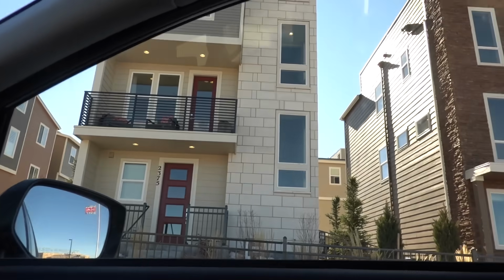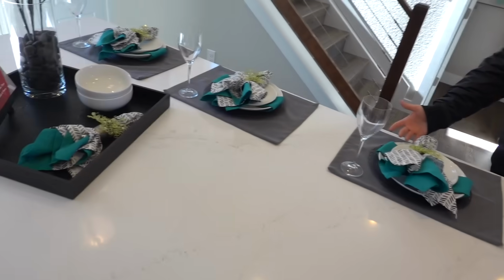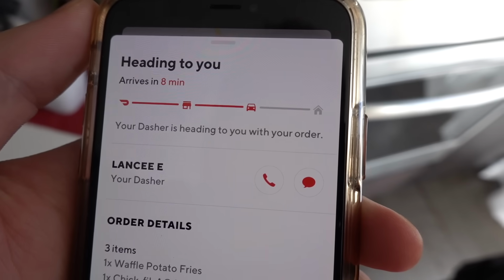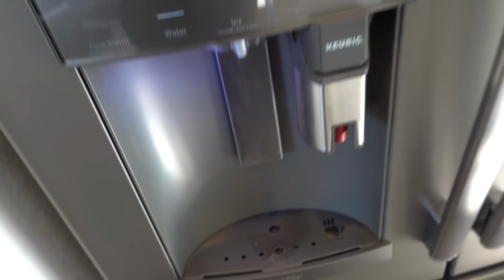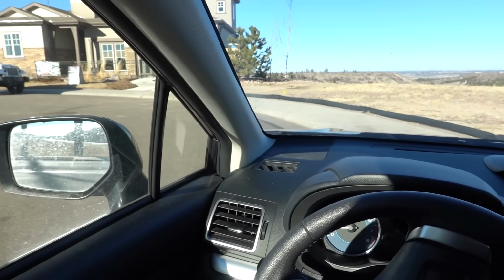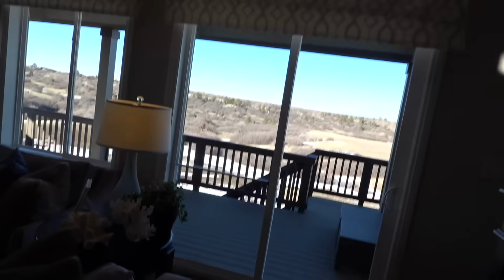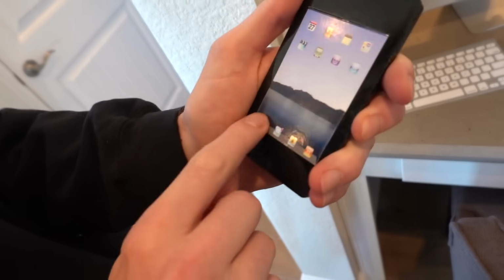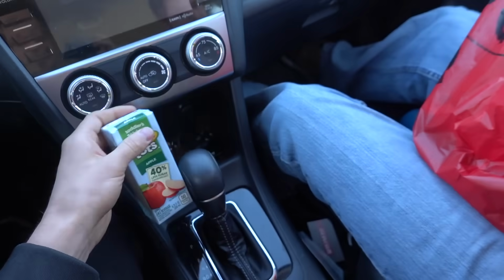ORDERING FOOD TO MODEL HOMES!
We ordered food to some different model houses to have snacks!

If you are new to this channel, this is our daily vlog channel. We also run a family friendly prank channel called JStuStudios. We upload weekly goofy pranks there and then film our daily adventures on this channel. Some of our most popular series is obviously Toilet Paper Forts & Fort Building, but also our Trampoline videos, Nerf Gun videos and our travel videos.

• MORE LINKS!